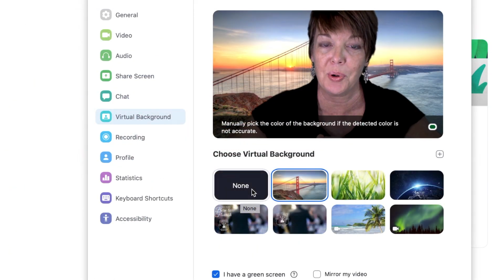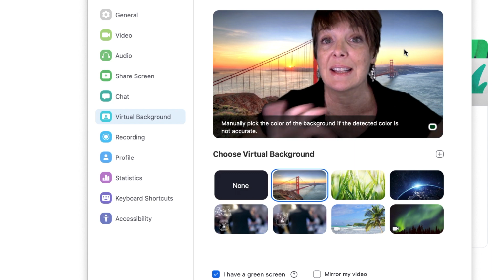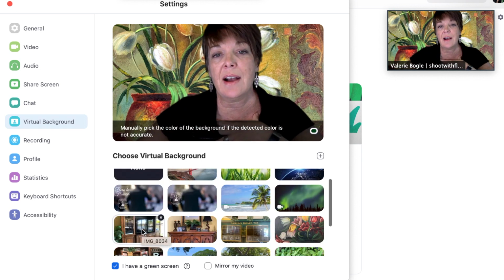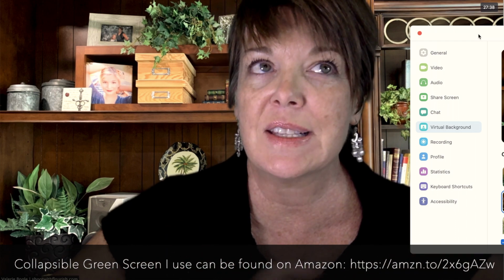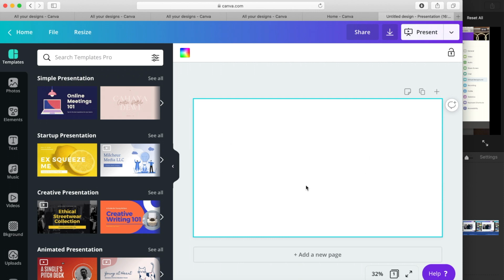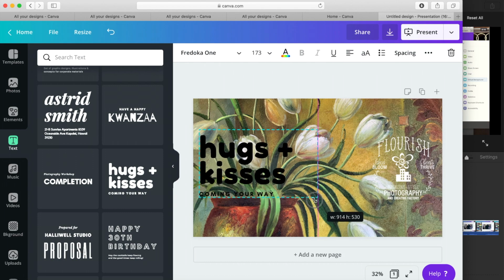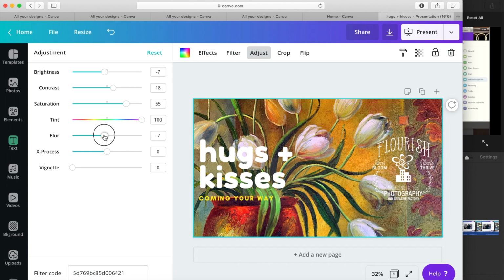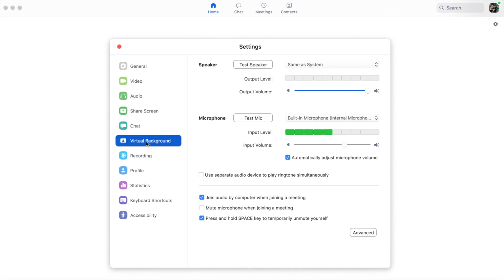How to create your own Virtual Backgrounds for Zoom, using your camera phone and Canva!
Make the most out of Zoom's Virtual Background feature, using a green screen and creating your own custom images that you can brand with a message and/or your logo, by taking photos with your camera phone and learning how to create the graphic in Canva! Its easier than you would imagine, and I'll walk you through each step.

You can get the Collapsible Green Screen
And, join me on Canva, where we each get a Canva credit when you sign up (and they have a free option!)

TIA!
f you prefer to purchase backgrounds or hire someone to create the custom backgrounds for you, head over here and drop us a line...